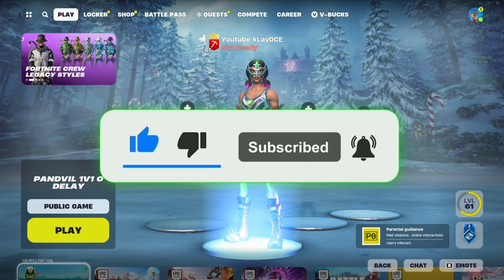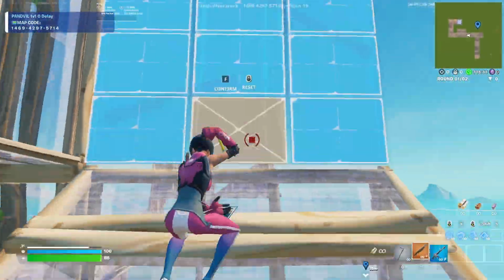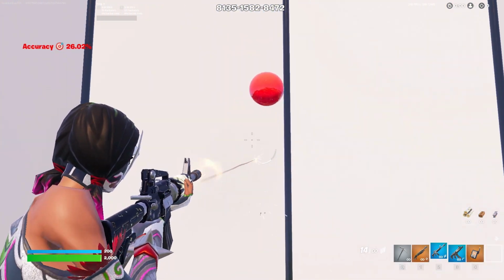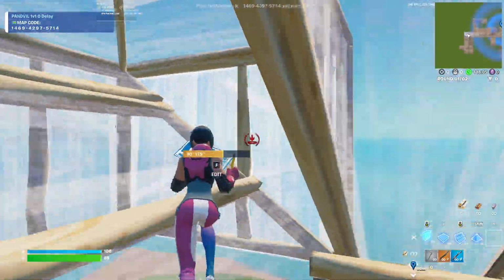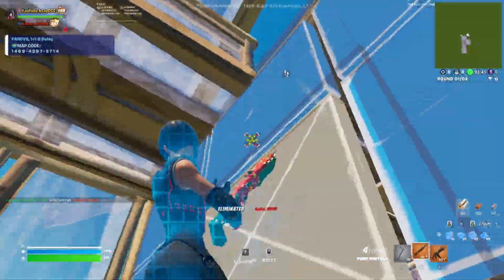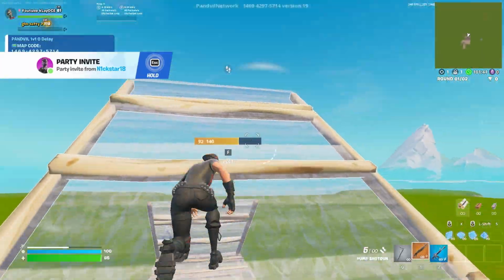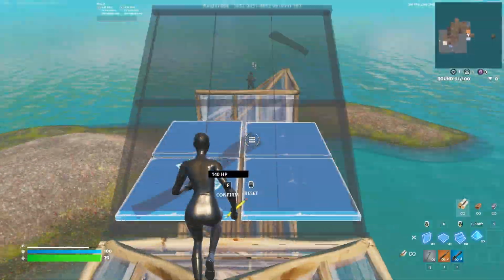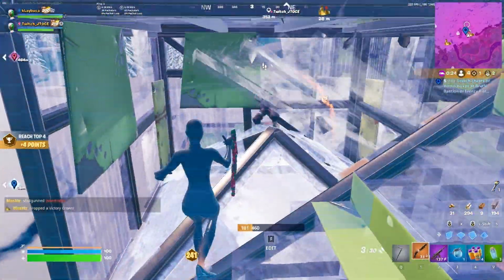Low vs High Sensitivity, Which is Better?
Today I speak about the most optimal sensitivity for you.
Socials:
My 2nd Channel:@kLay2_17